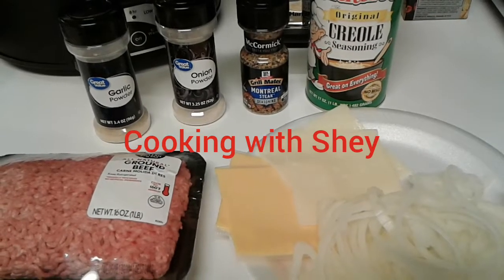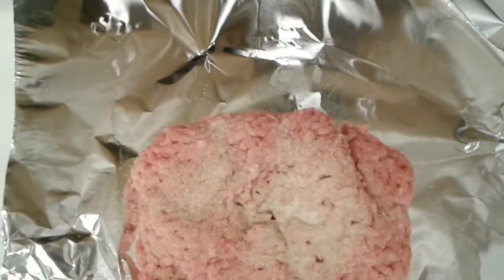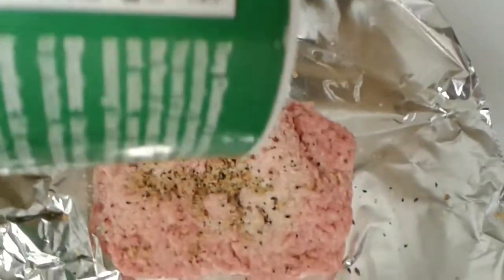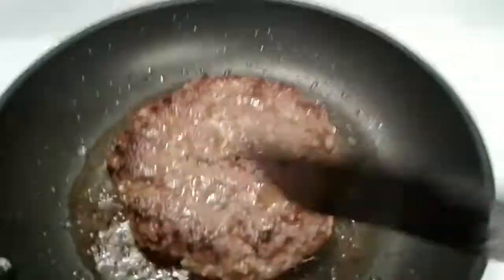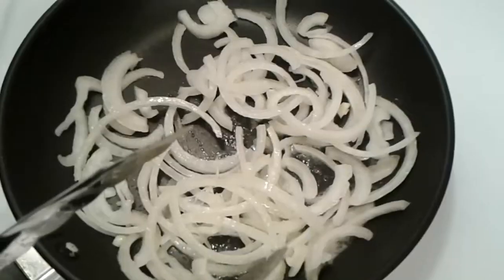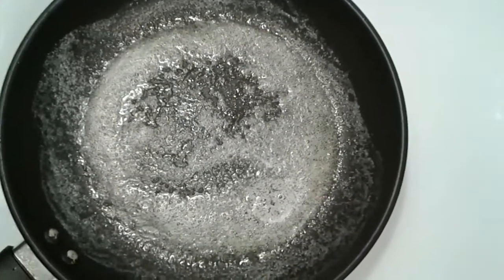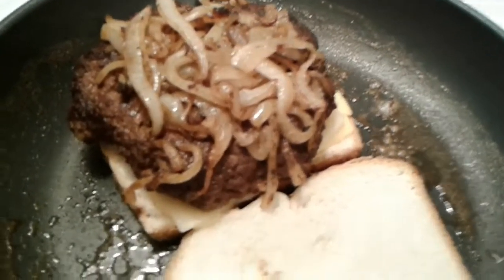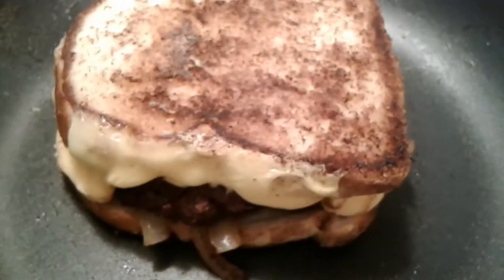Patty Melt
🍒🍓🍉Check out my QUESADILLAS VIDEO: Watch "Quesadillas with Smoked Chicken, Cheese, Bacon and Spicy Ranch" on YouTube